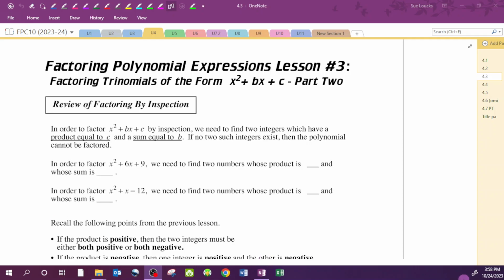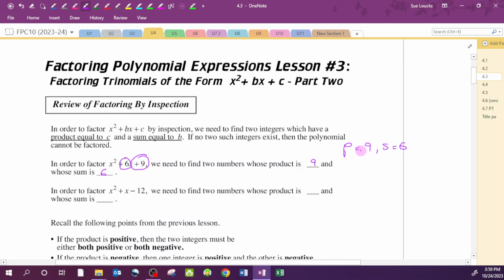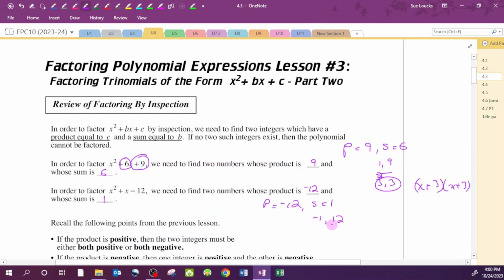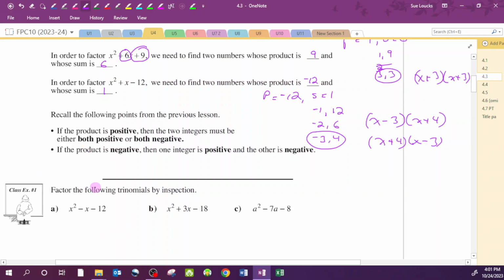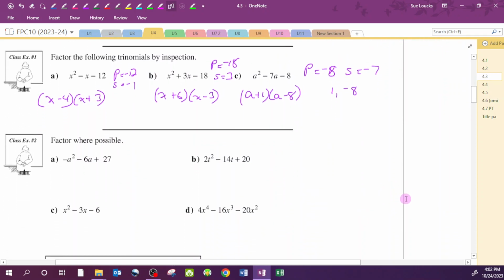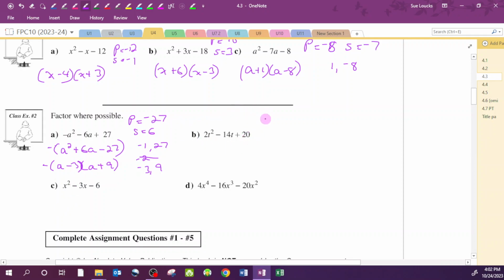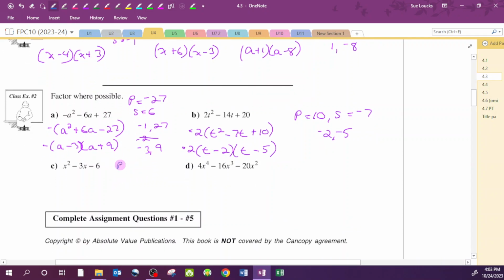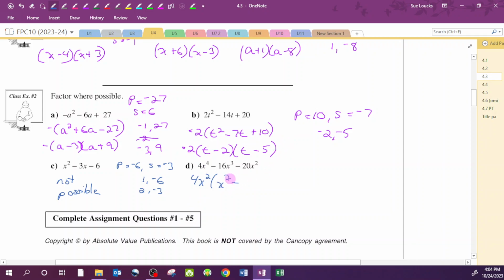FPC10 Lesson 4.3a (This is a recap of Lesson 4.2)